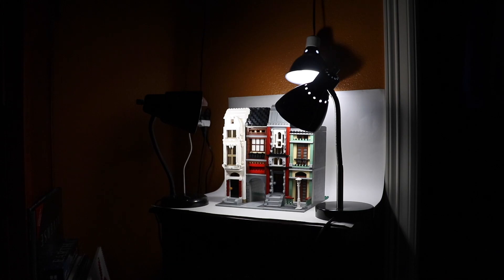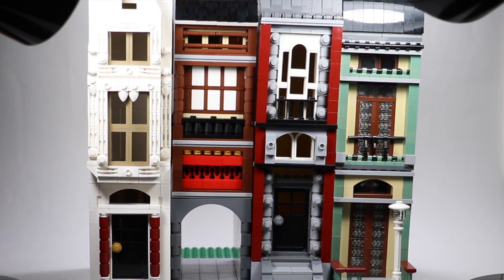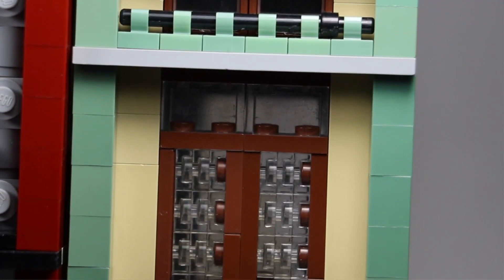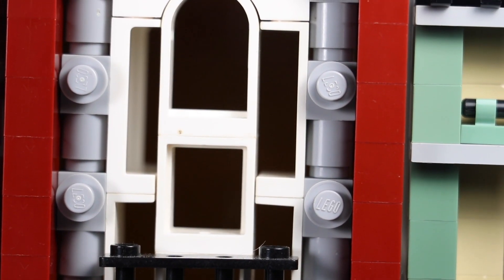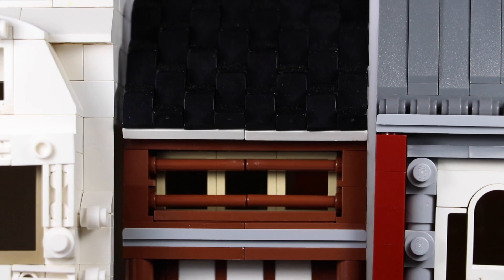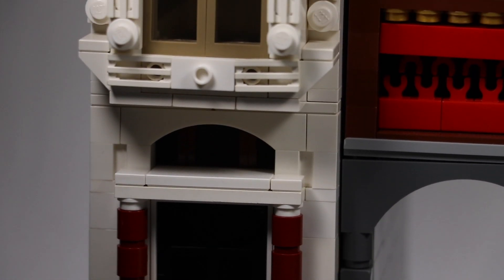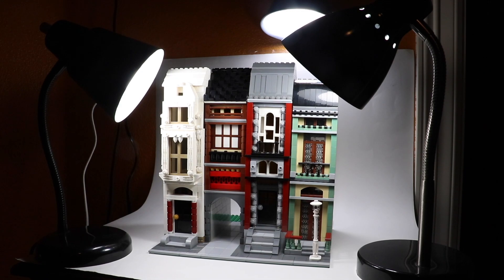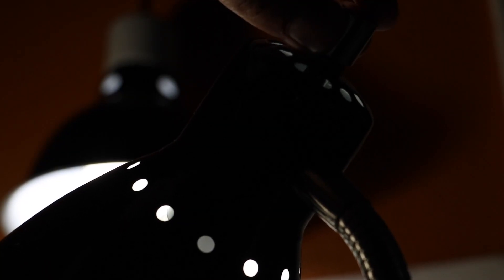A Row of Tiny LEGO Modulars! Japanese, European, & Victorian-Style Townhouses (JIMBRICKED)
My gear:
Canon 80D
RODE VideoMic